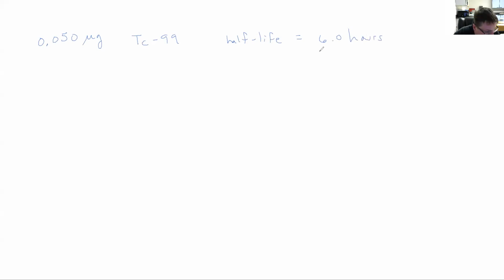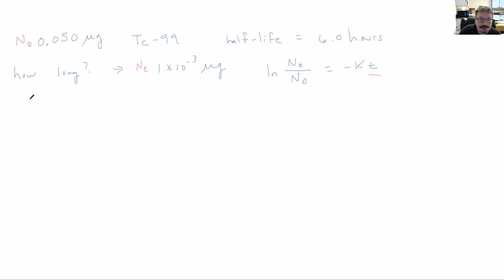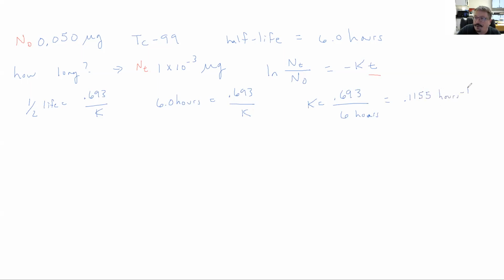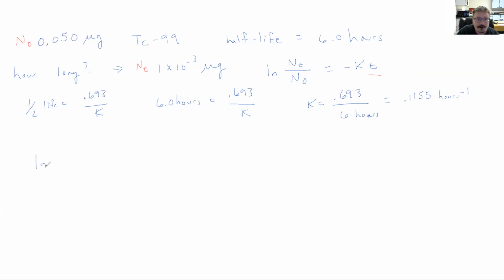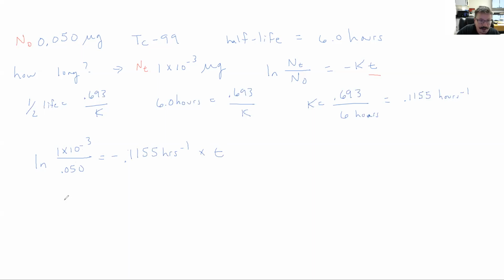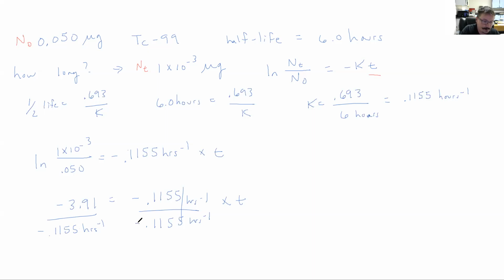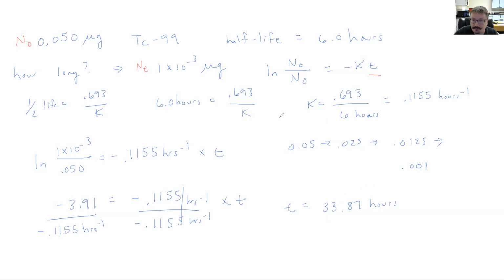Sample Radiodecay Problem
I work through a sample problem to find how long it takes a radioactive sample to decay.